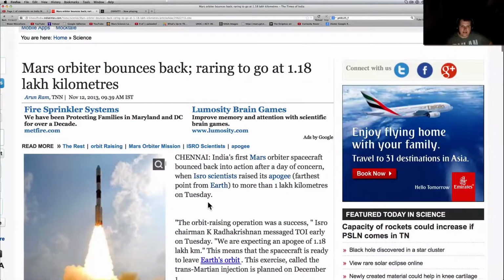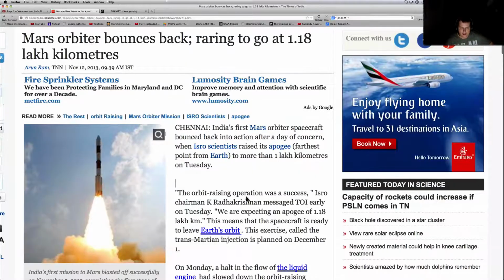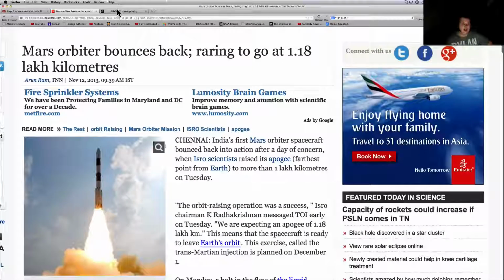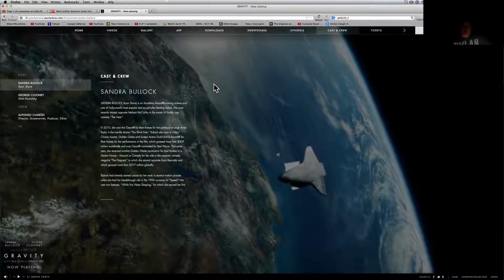India ISRO Mars Orbiter Bounces Back And Is Ready For Mars!!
Great job in getting everything ready to go!  I also talk a brief moment about the space movie called "Gravity" that is out in the theaters now.